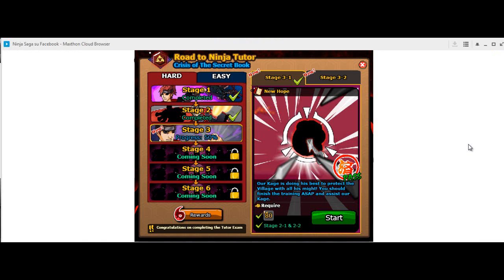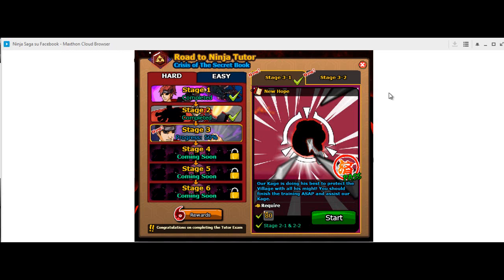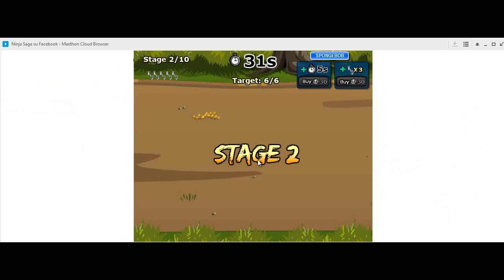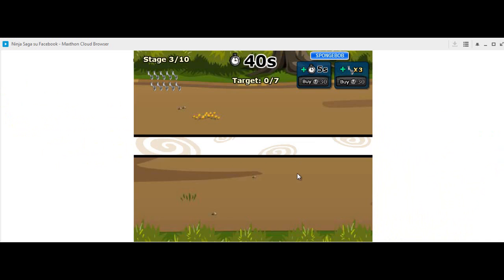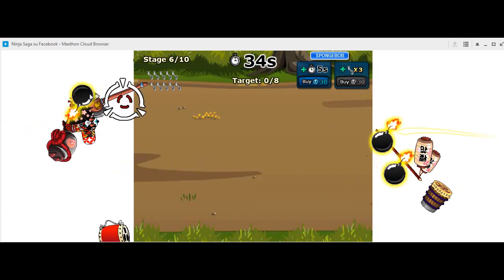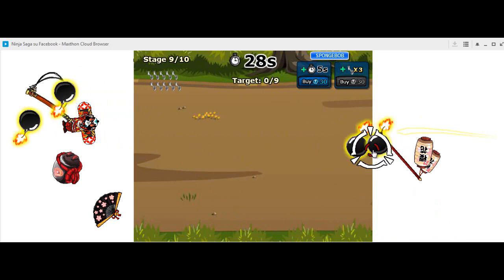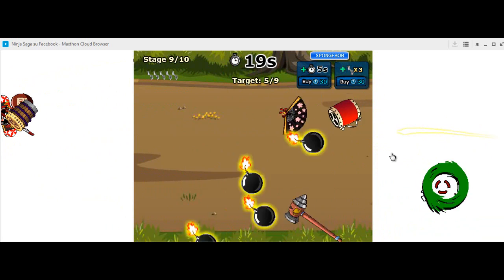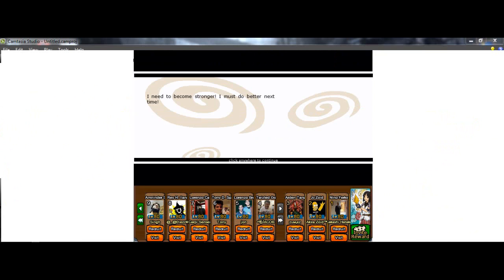Ninja Saga : Tutorial Tutor Exam Stage 3-1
Simple tutorial. You need Maxthon Cloud Bworser :
NOTE : This is maxthon italian version